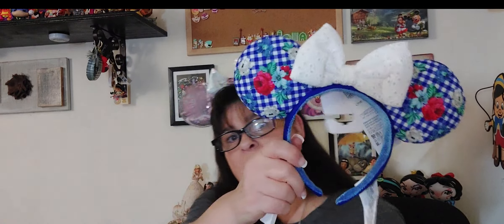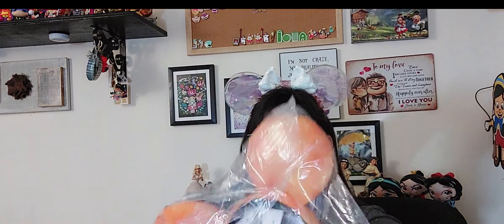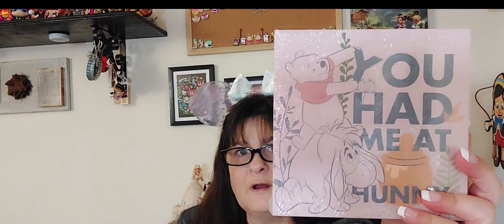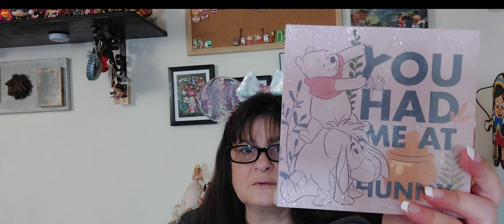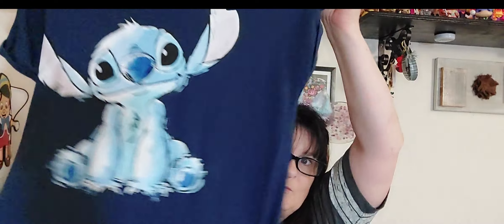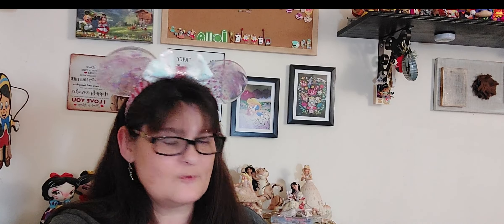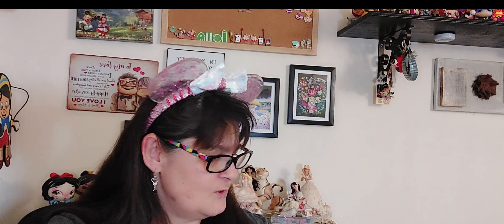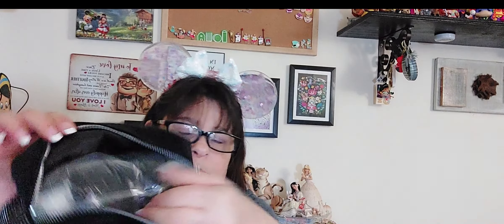HUGE Disney Character Warehouse & Primark Disney Haul|2023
Check out my huge Disney Character Warehouse finds & Primark Disney items. I got some cute ears and so many more other items.
Disney Purchases

I fell in love with Disney the moment I was introduced back in 2003. What I noticed is that when I am at the parks I forget about the outside world, I guess that is why is is called "Walt Disney Wold" because it is it's own little "WORLD".

I do mostly Mystery unboxing related to Disney which can be from merchandise,   blind pin unboxing, Box Lunch etc. and sometimes reviews of the parks.

I also like to craft so once in a while  you may see a video of me crafting.

If you like this video please give this video a 👍🏻thumbs up or leave me a 💬comment to let me know what you think!